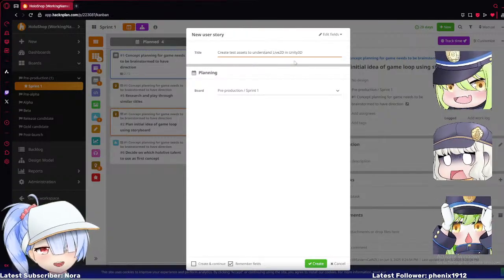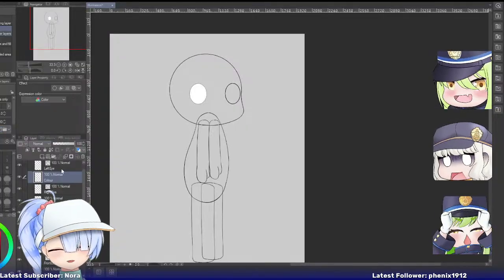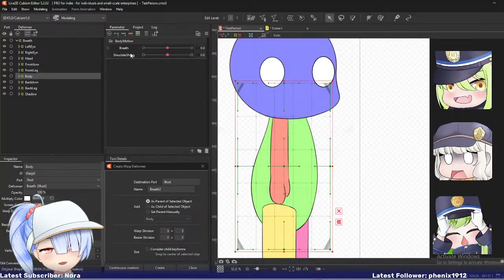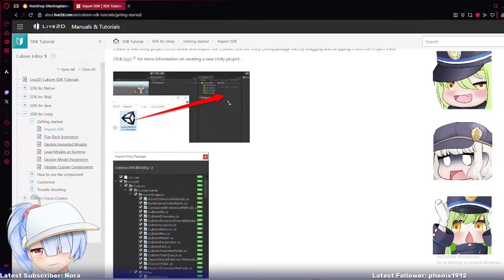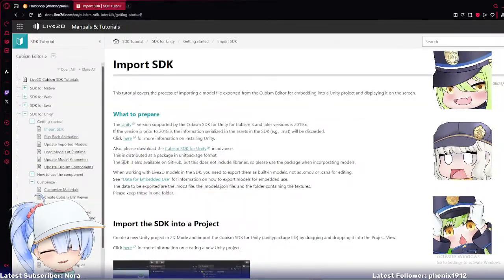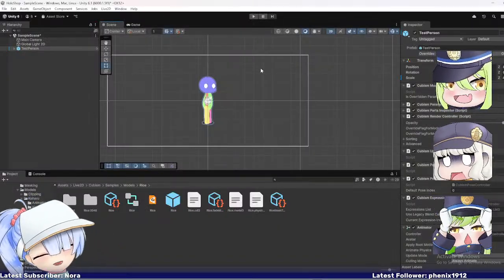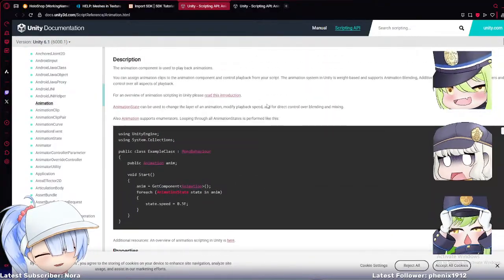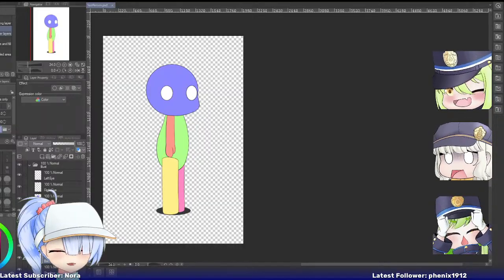Lofi chill and Game Art Asset Test